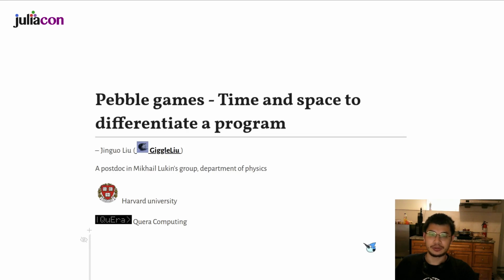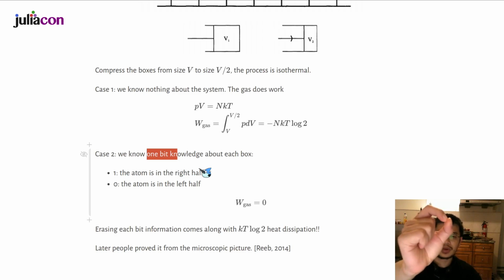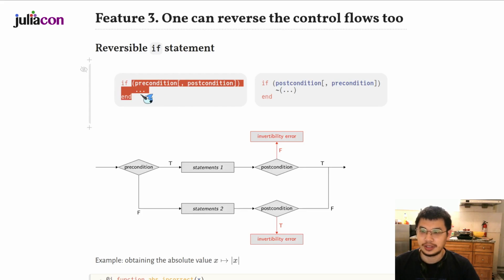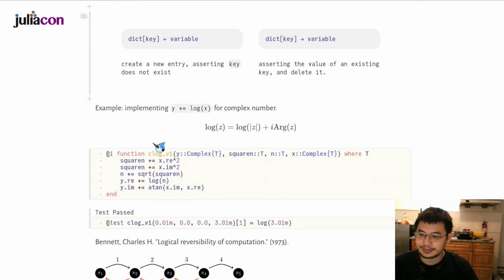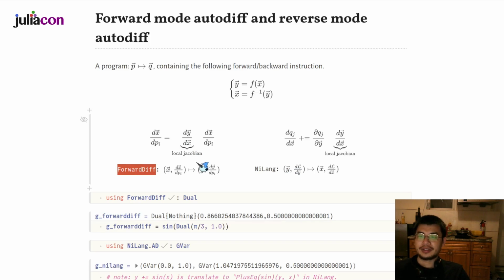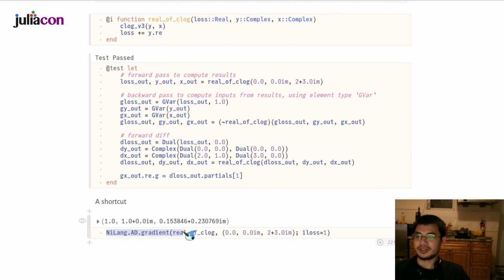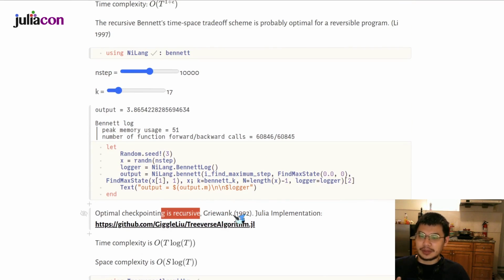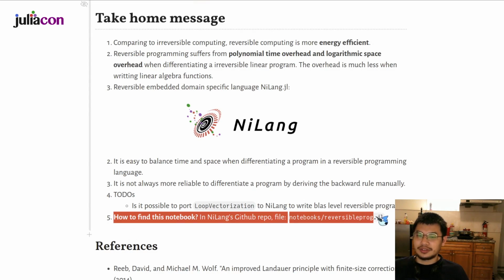Pebble games - Time and space to differentiate a program | Jin Guo Lin | JuliaCon2021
Abstract:
The trade-off between time and space is a central issue in reverse mode automatic differentiation. The optimal checkpointing allows people to access computational states in a reversed order with only logarithmic overheads in time and space. Bennett's reversible computing scheme also allows efficient time and space trade-offs. This talk is about the pros and cons of two time and space trade-off schemes within the simple pebble game setup that even a gorilla can understand.

00:00 Welcome!
00:10 Help us add time stamps for this video! See the description for details.